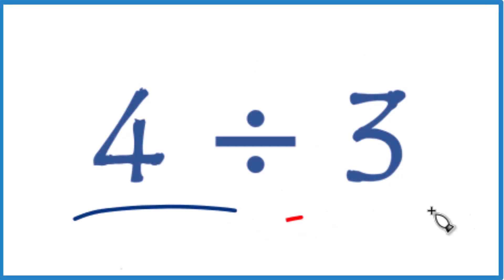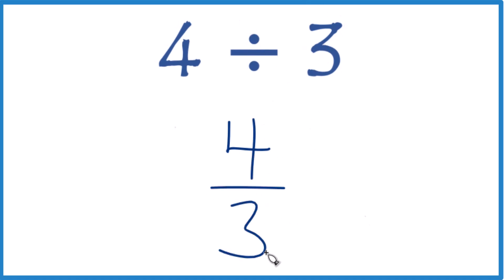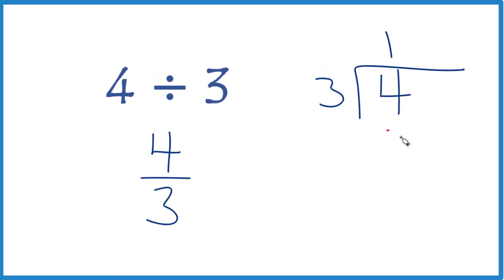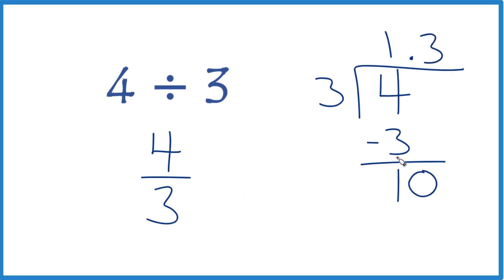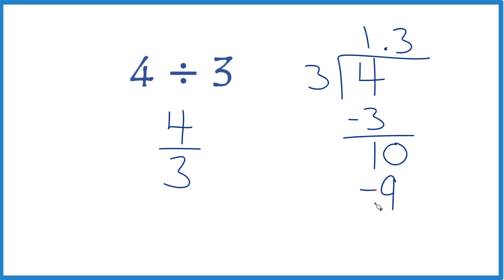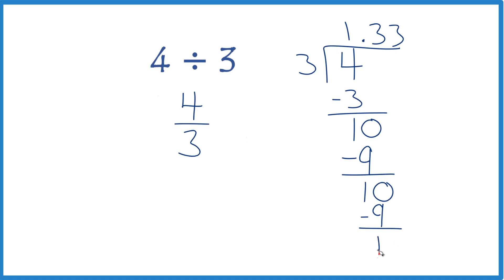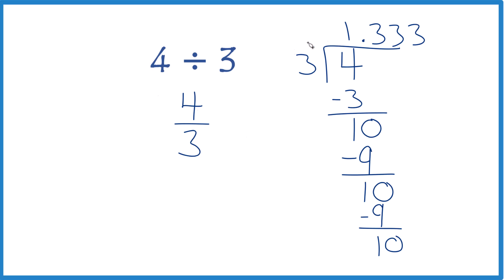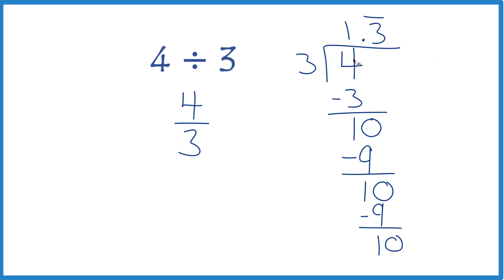4 divided by 3 (4 ÷ 3)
The general process for division:

1. make an educated guess
2. multiplication
3. subtraction
4. bringing down the next digit (when necessary)

For 4 divided by (4 ÷ 3):

the Quotient is 1.333 (three repeats)

Note that division is the inverse operation of multiplication. So we can check our work for 4 divided by 3 by multiplying the answer (1.3 with the three repeating) times 3. If this equals 4 we did the division correctly.

solve 4 by 3